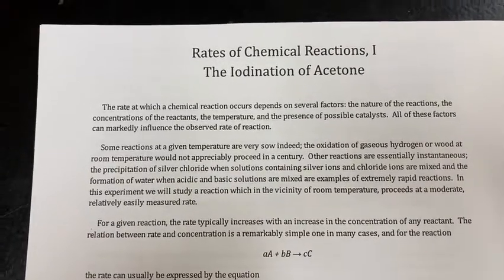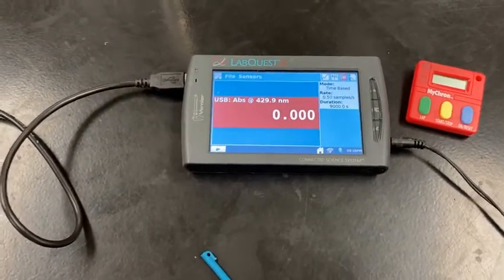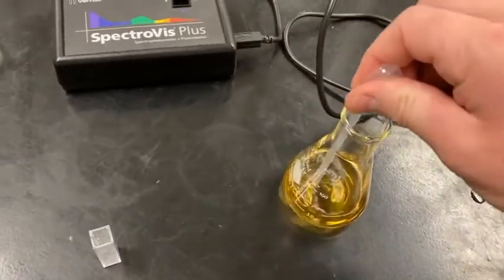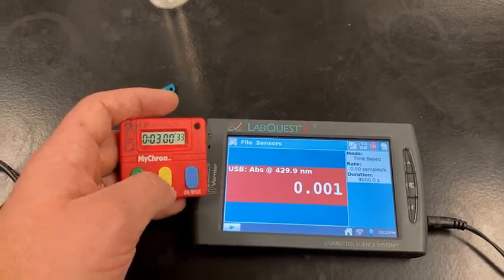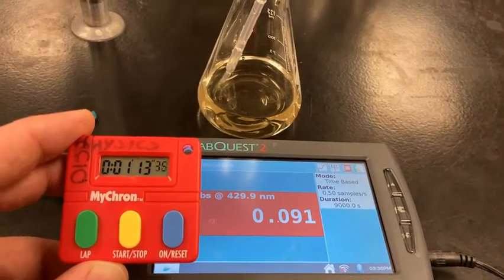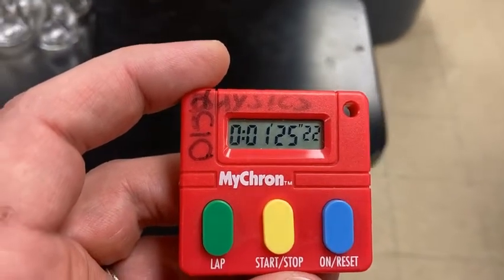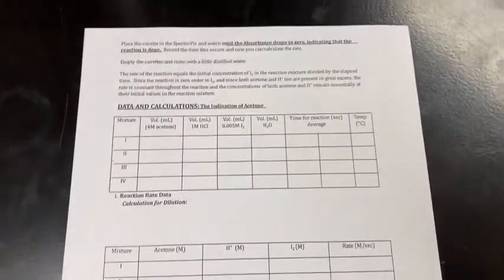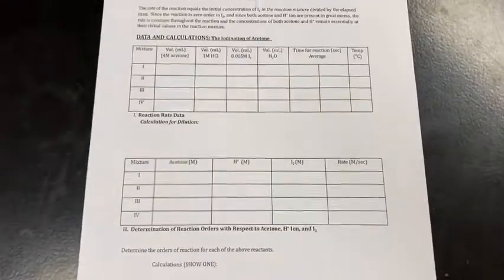AP Chemical Rates Iodination of Acetone 1